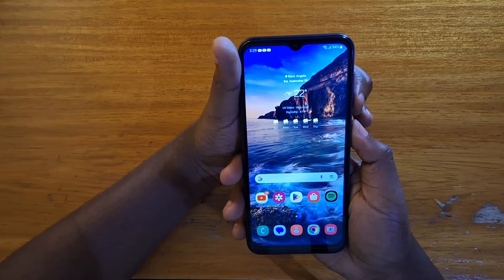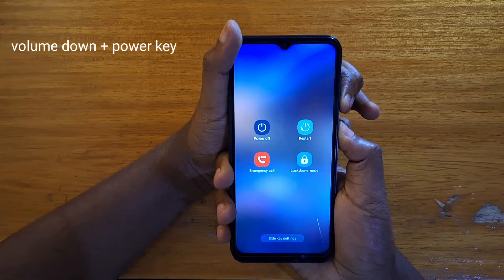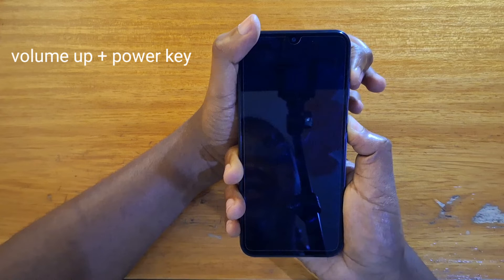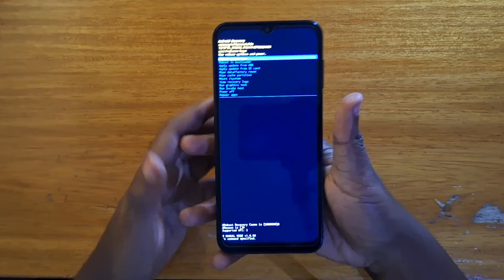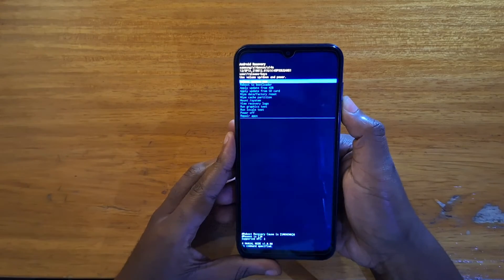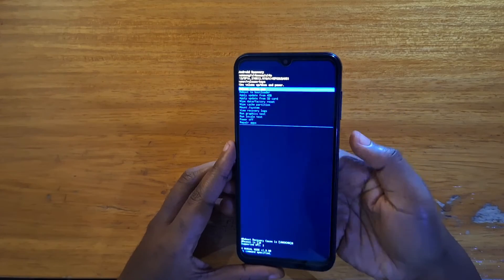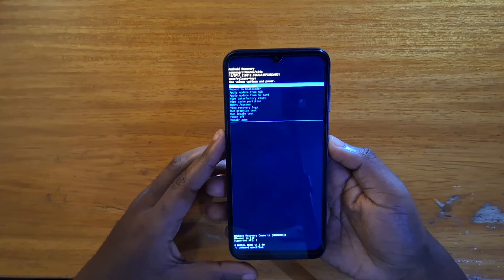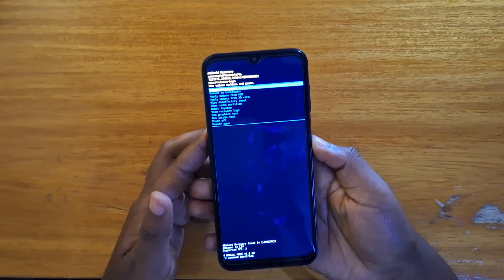Samsung galaxy a14 recovery mode.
How to boot the Samsung galaxy a14 into recovery mode.